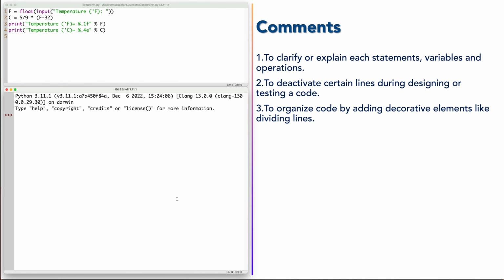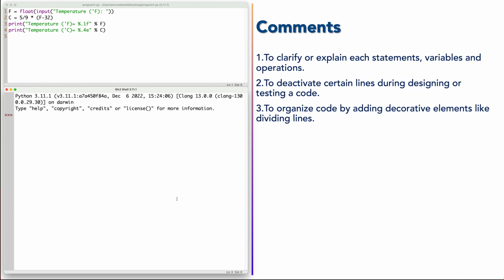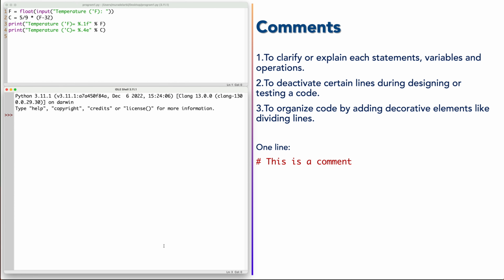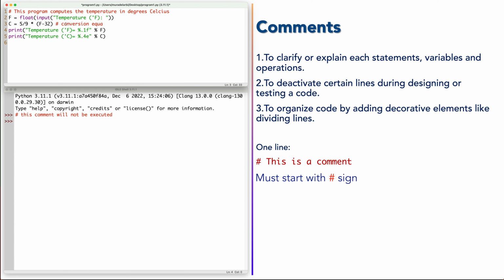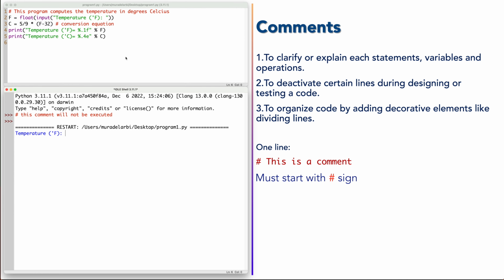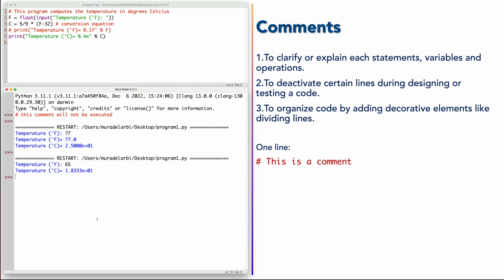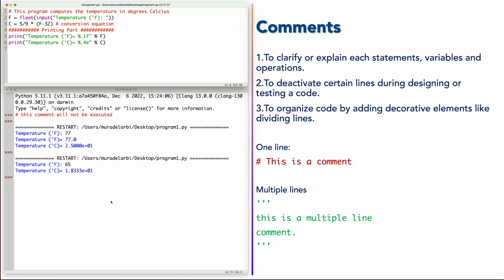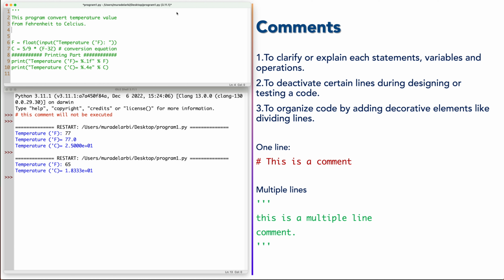How to Make Your Code More Readable | Python Essentials Tutorials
In this tutorial, you'll learn how to add different types of comments to your Python code to make it more readable. This video tutorial is part of the "Python Quick Start" online course designed for absolute beginners. This course builds your programming skills from basic to intermediate levels. If you're a college or university student, "Python Quick Start" offers a clear path to mastering python, enhancing your coding knowledge, and boosting your academic success. Gain confidence in programming and prepare for more advanced courses and projects. Start your journey today with "Python Quick Start" and unlock your potential in programming.